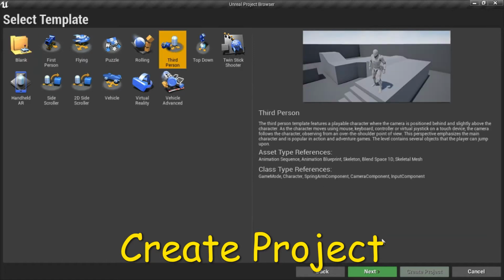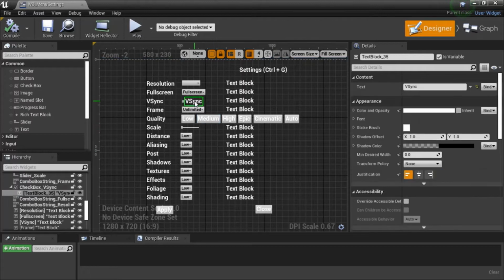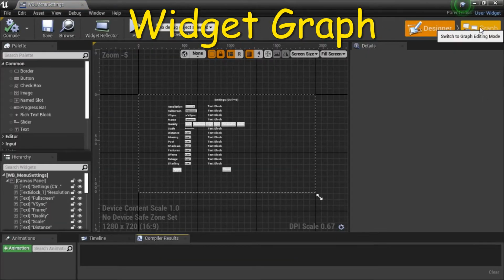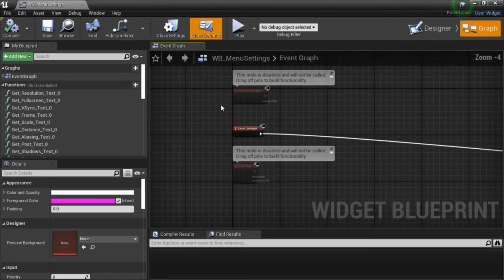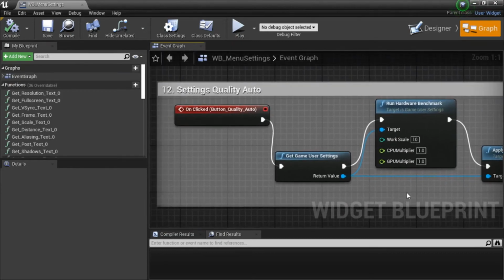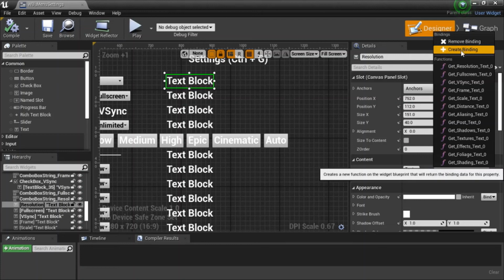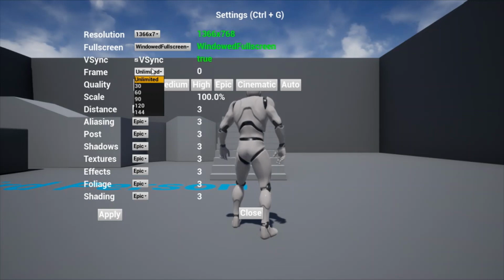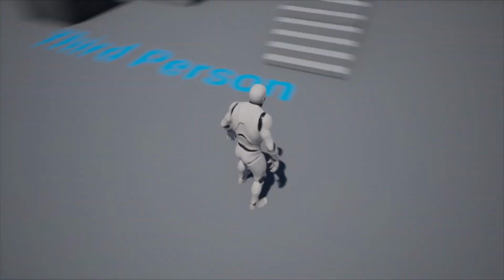UE4 - Graphics Settings Menu - 4.26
Tools: Unreal Engine Version 4.23
Asset Packs: Third Person
Recording: OBS Studio
Editing: Microsoft Photos